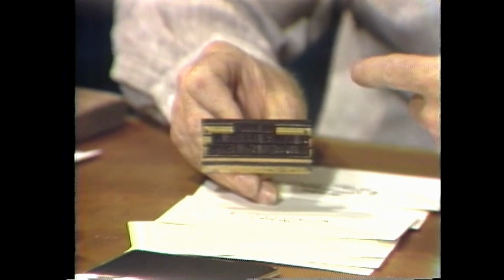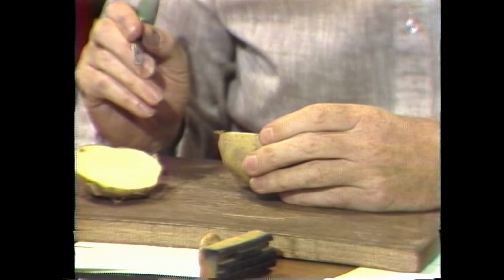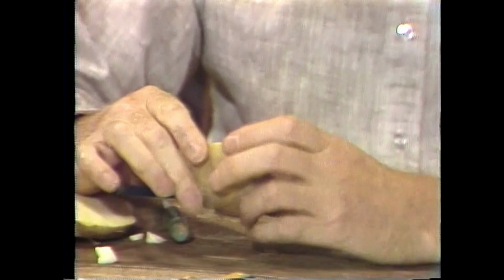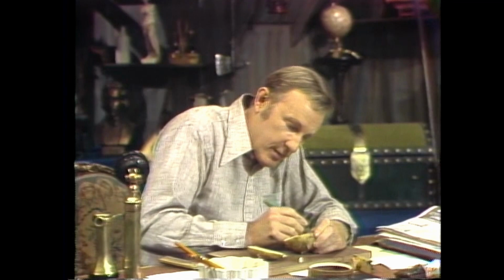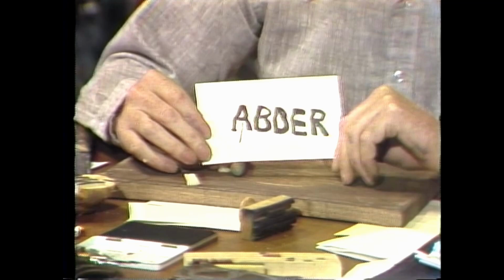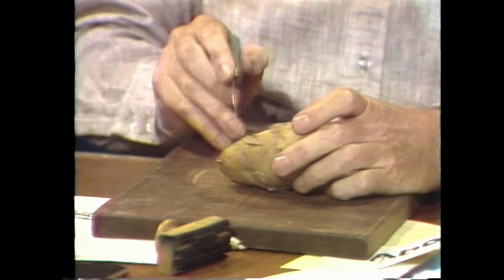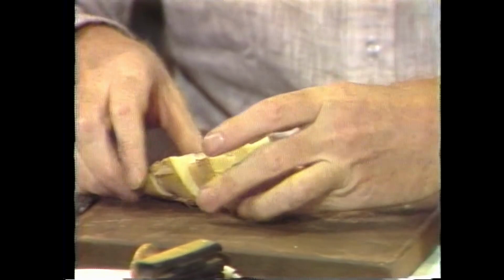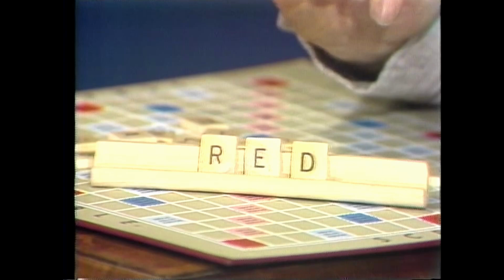Guess What with Jan Rubeš | EP 2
From the deep private archive of the Czech-Canadian singer and actor Jan Rubeš (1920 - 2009), we bring you episodes of the TV series Guess What with Jan Rubeš.